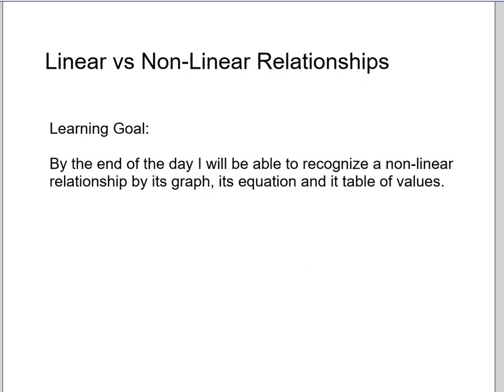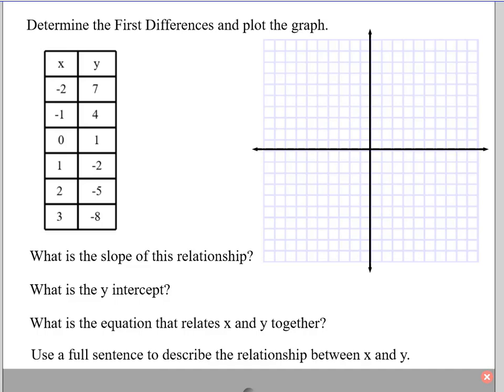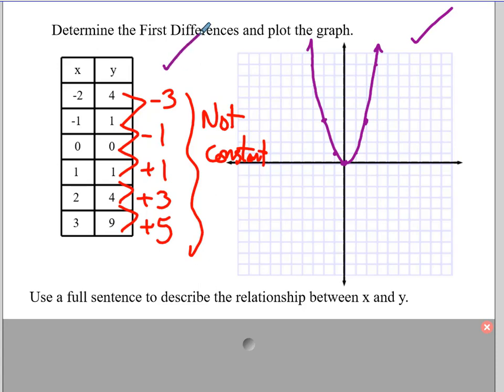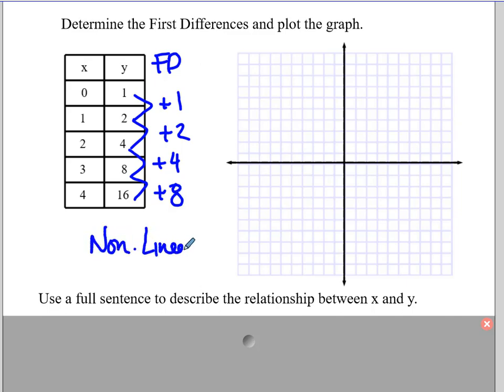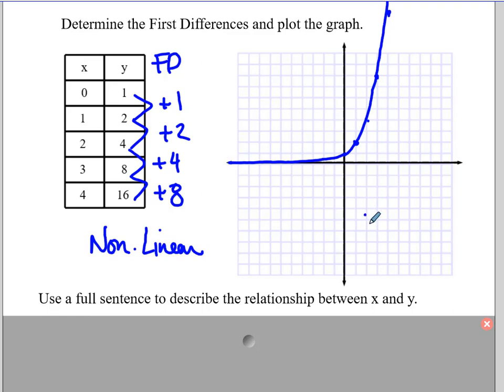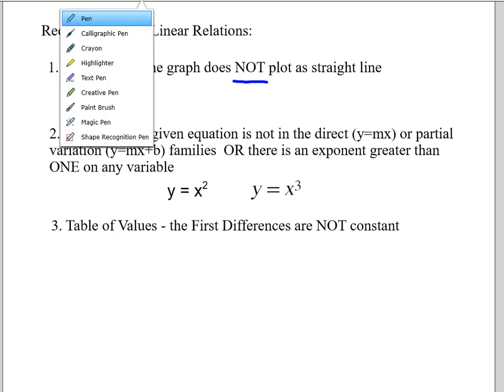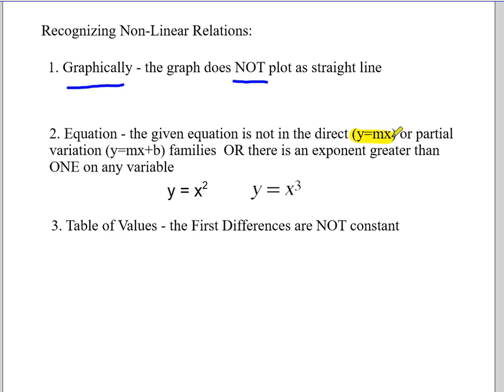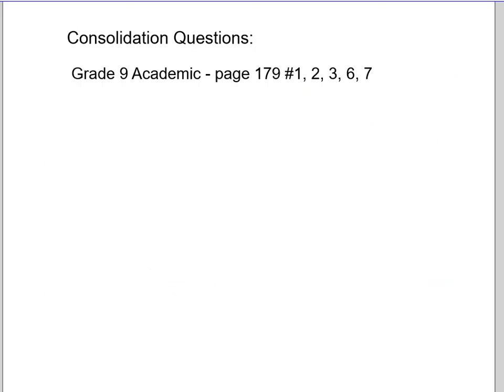Gr9 - 3.5 Non Linear Relations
Non Linear relations intro